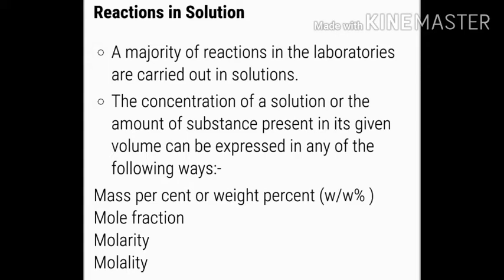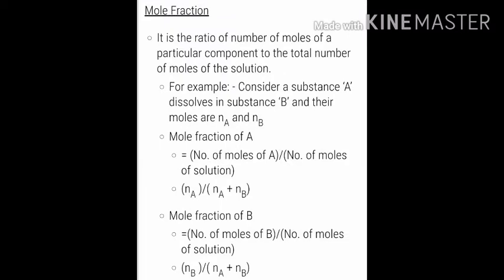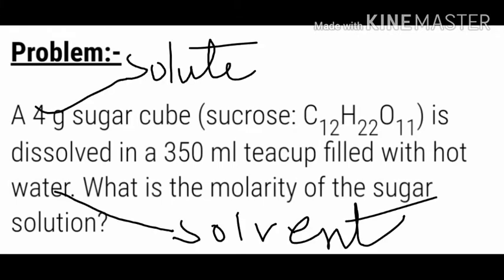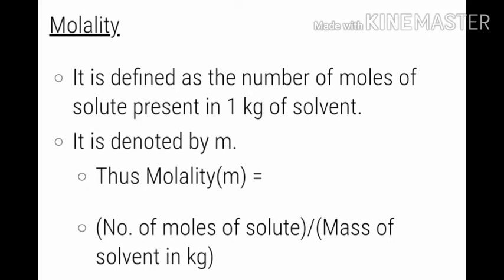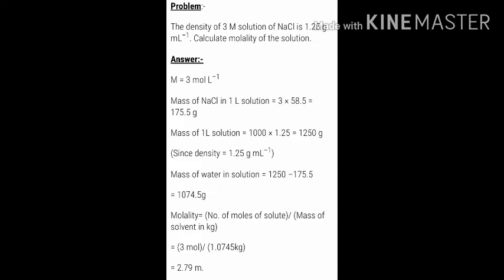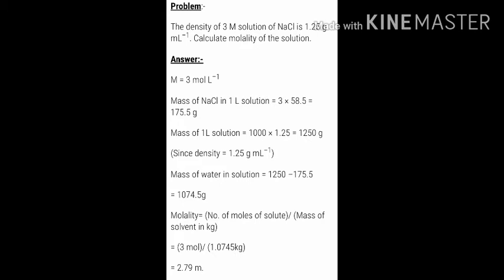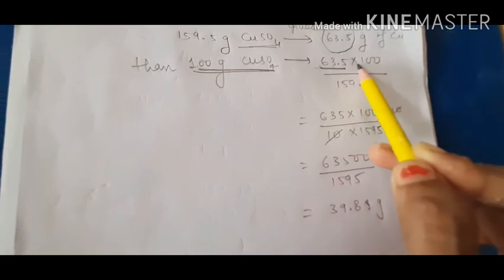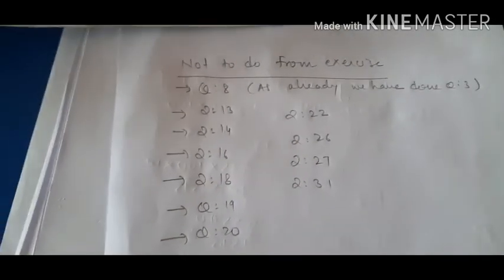Class 11 science chemistry ch :1 part-12 molarity and molality